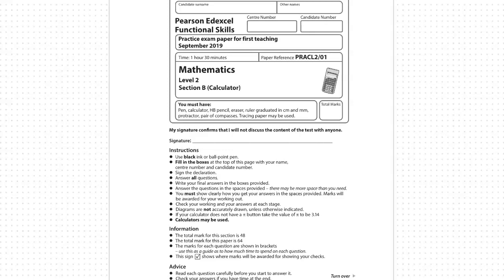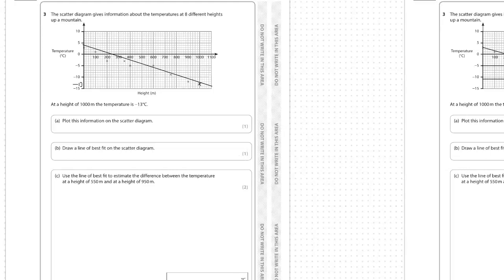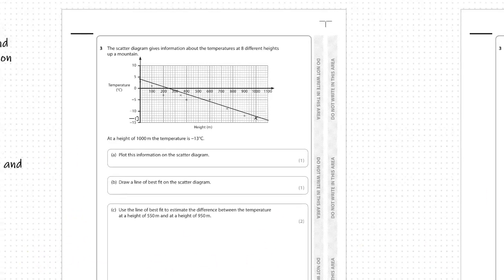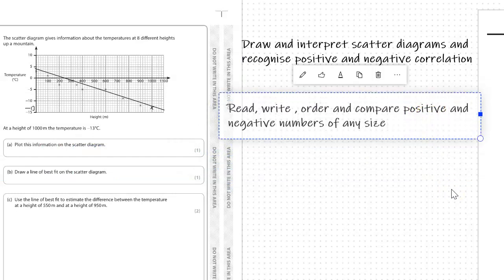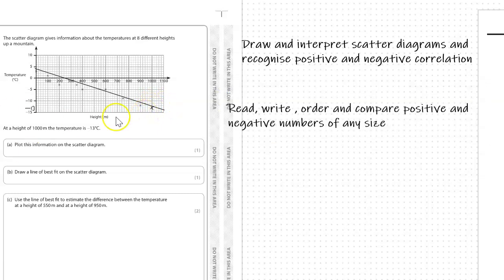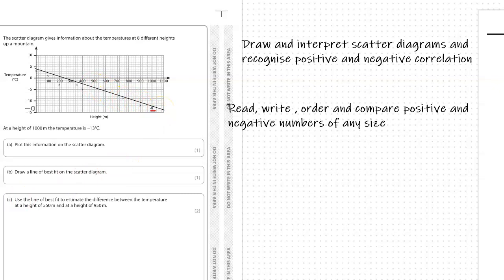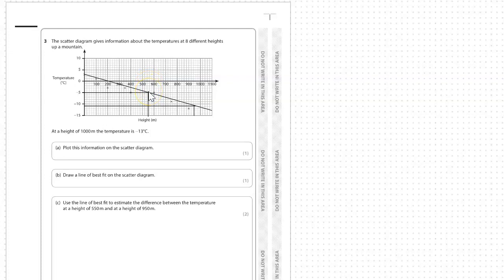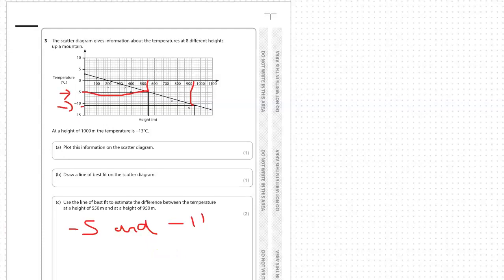Functional Skills L2 (Reformed) Paper Explanation - Scatter Diagrams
An explanation for Functional Skills Paper L2 Reformed, subject content
Draw and interpret scatter diagrams and recognise a positive and negative correlation
Read, write and order and compare positive and negative numbers of any size
Questions about 8 different heights up a mountain.